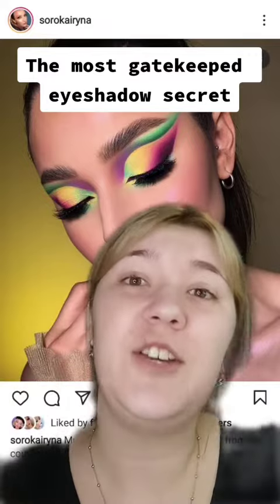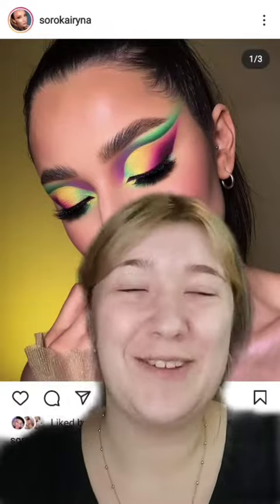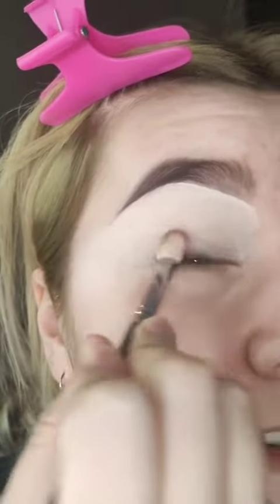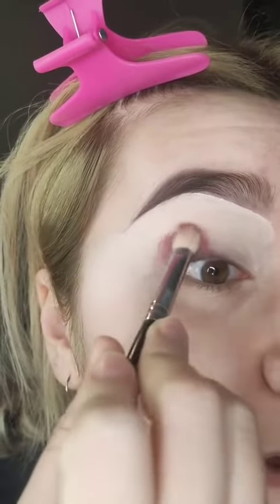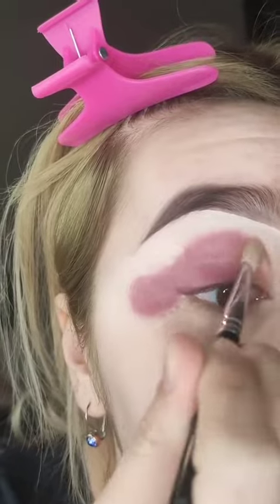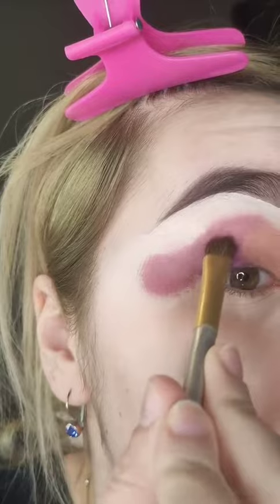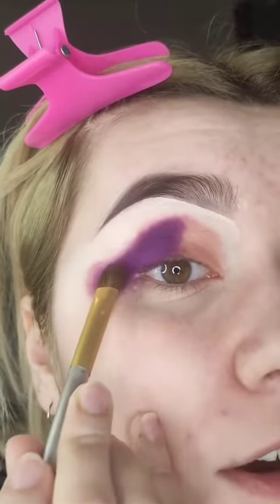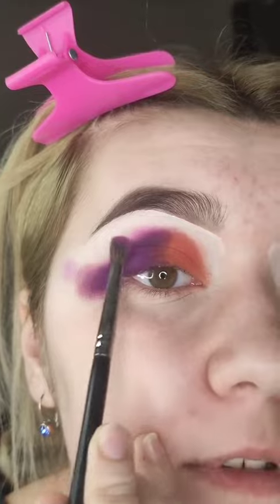makeup The most gatekeeped eyeshadow secret